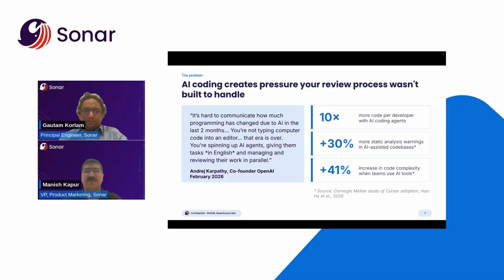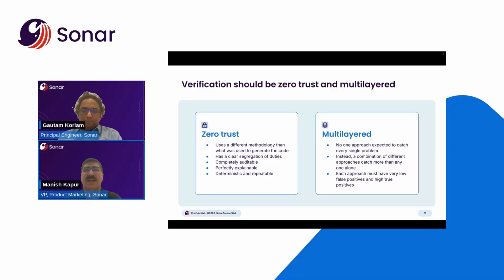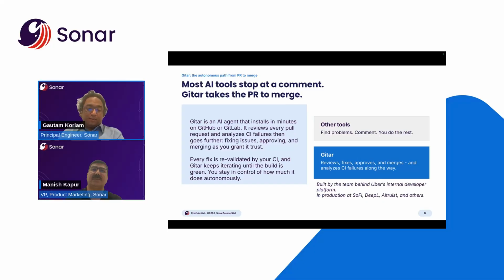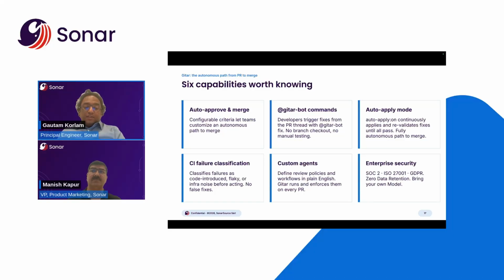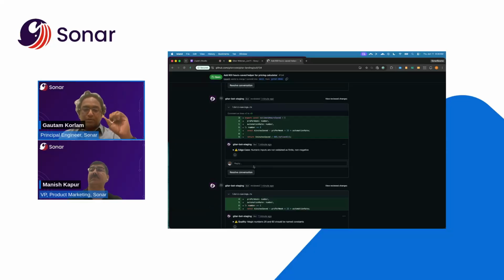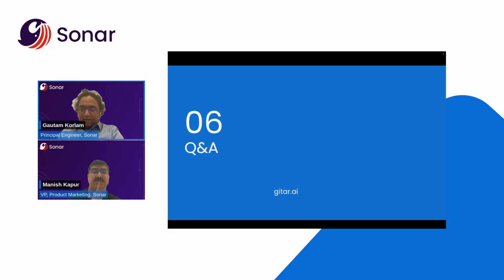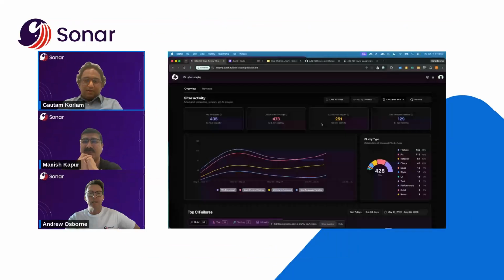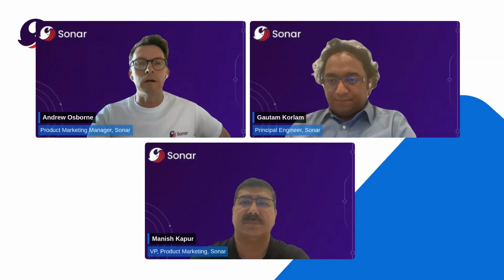Meet Gitar: AI Code Review Joins Sonar’s Multilayered Verification Platform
In this video, you will learn how Sonar’s multilayered verification platform integrates with Gitar, an AI-native code review solution, to automatically analyze pull requests, fix CI failures, and maintain high-quality code.

Sonar’s ecosystem has expanded to solve the ultimate friction point in modern software development: the bottleneck of AI-speed code generation meeting human-paced review workflows. With the acquisition of Gitar, Sonar delivers an end-to-end AI code verification platform that spans from your IDE to your repository. This session features a live demo illustrating how Gitar autonomously iterates on code fixes until your build runs green, ensuring no low-quality modifications ever land in your production codebase.

Key Takeaways:
-Automated PR Reviews: Discover how Gitar reviews every pull request to catch issues instantly.
-CI Failure Analysis: Learn how the platform identifies breaking changes and diagnoses pipeline failures.
-Autonomous Commits: See Gitar write, validate, and commit code fixes directly to your branch.
-Multilayered Protection: Understand how SonarQube and Gitar work in tandem to secure your development pipeline.